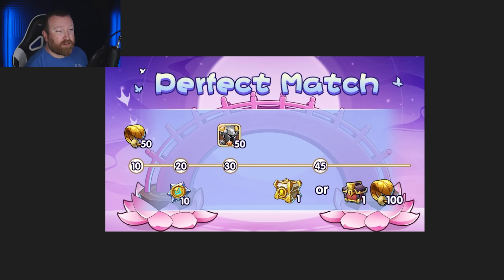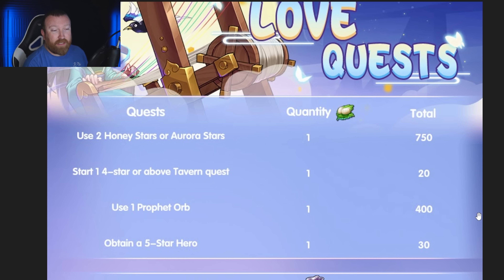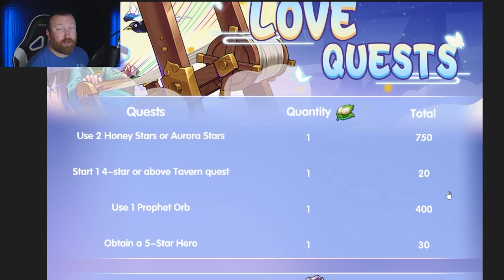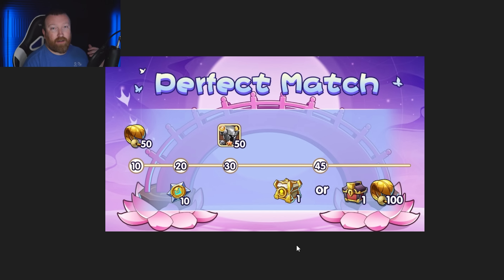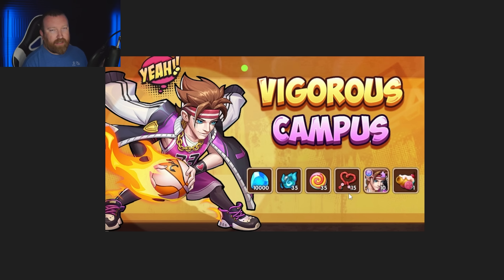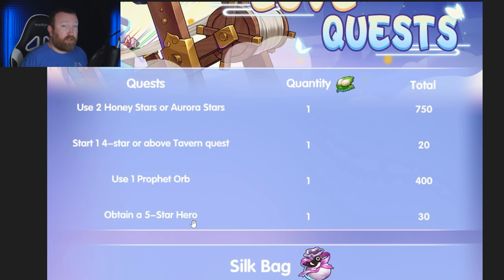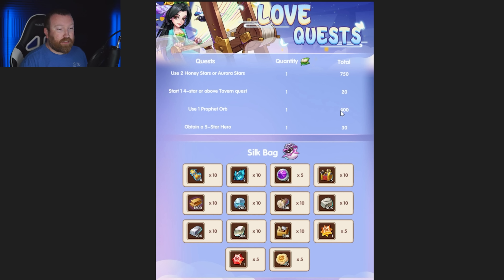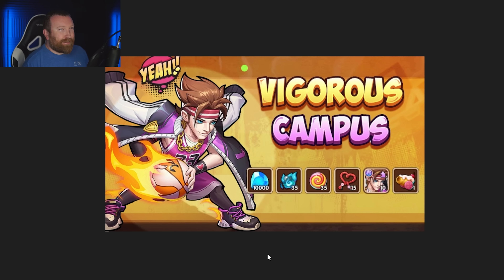Idle Heroes - How to Get TWO P2W Chests F2P This Week!!!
Hey everyone, below is the breakdowns I made up for different ways to get one and two chests both F2P and as a spender this week. The nice thing about events lately is there is a nice sliding scale of easy ways to get rewards, and if you use more resources in one event, you can save some in the other event paired with it!!!

F2P
450 Natural Silks - 45 Love Threads for P2W Chest

Option 1
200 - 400 Honey/Aurora Stars Spent
20 - 4 Star Tavern Quest
30 - 5 Star Heroes
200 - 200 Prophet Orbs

Option 2
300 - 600 Honey/Aurora Stars Spent
20 - 4 Star Tavern Quest
30 - 5 Star Heroes
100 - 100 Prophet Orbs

Option 3
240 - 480 Honey/Aurora Stars Spent
20 - 4 Star Tavern Quest
30 - 5 Star Heroes
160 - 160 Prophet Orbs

900 Natural Silks - 90 Love Threads for 2 P2W Chest

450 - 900 Honey/Aurora Stars Spent
20 - 4 Star Tavern Quest
30 - 5 Star Heroes
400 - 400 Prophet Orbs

Spenders
450 Natural Silks - 45 Love Threads for P2W Chest

Option 1
15 Love Threads - $100 Pack Plus

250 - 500 Honey/Aurora Stars Spent
20 - 4 Star Tavern Quest
30 - 5 Star Heroes

Option 2
15 Love Threads - $100 Pack Plus

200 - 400 Honey/Aurora Stars Spent
20 - 4 Star Tavern Quest
30 - 5 Star Heroes
50 - 50 Prophet Orbs

900 Natural Silks - 90 Love Threads for 2 P2W Chest

15 Love Threads - $100 Pack Plus

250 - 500 Honey/Aurora Stars Spent
20 - 4 Star Tavern Quest
30 - 5 Star Heroes
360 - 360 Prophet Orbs